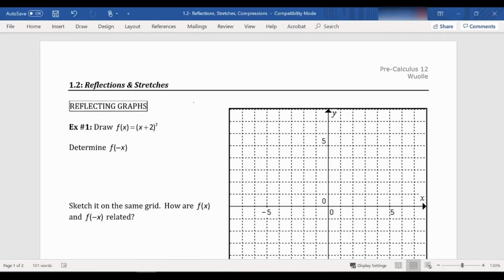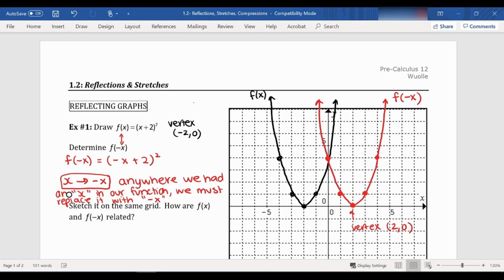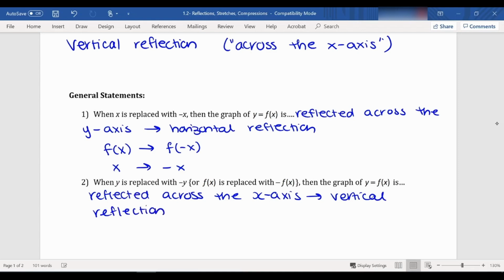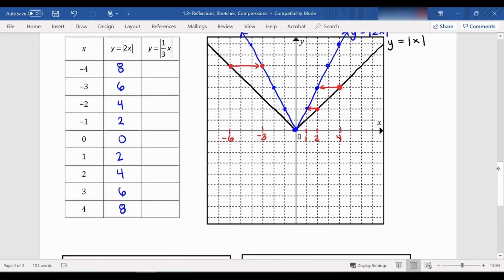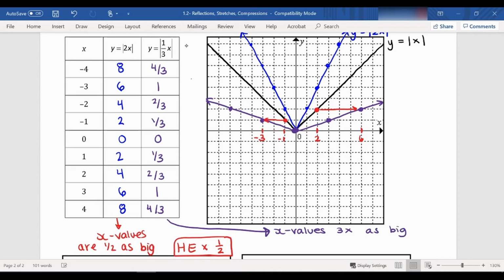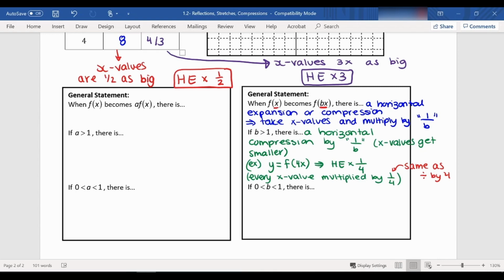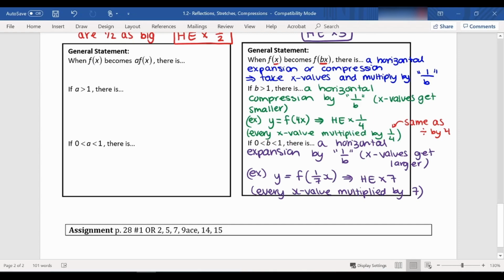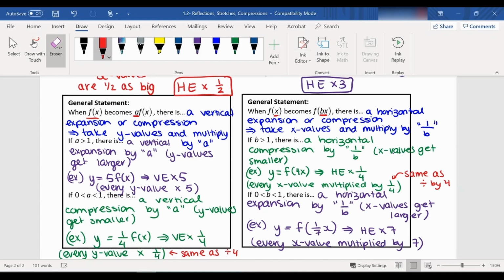EXPANSIONS, COMPRESSIONS, & REFLECTIONS (TRANSFORMATIONS OF FUNCTIONS)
We will look at how we can reflect (flip) a function, stretch (expand) a function, and compress (shrink) a function.  We will look at all of these from both a horizontal and vertical perspective (ie. Flip and stretch/compress x, and flip and stretch/compress y).  This will include algebraic and graphical methods.

00:00 - Intro to Transformations of Functions: Reflections, Stretches, & Compressions
00:30 - Reflection across x-axis and y-axis Example
08:12 - General Statement about reflections
10:00 - Expansion & Compression Examples
20:30 - General Statements about expansions (stretches) and compressions